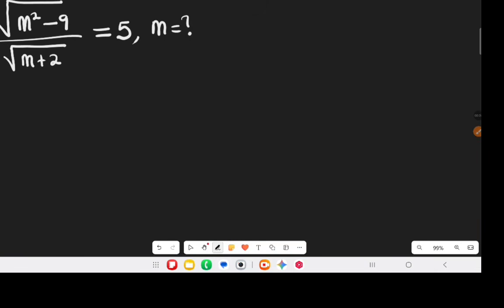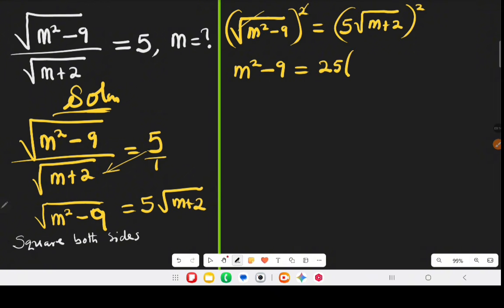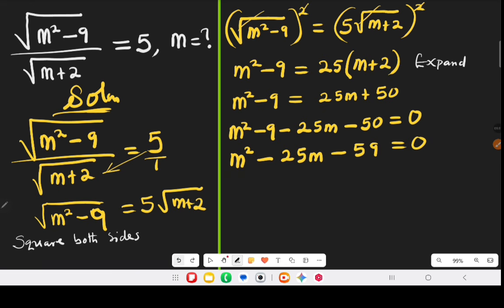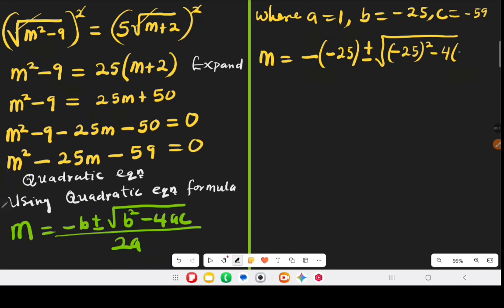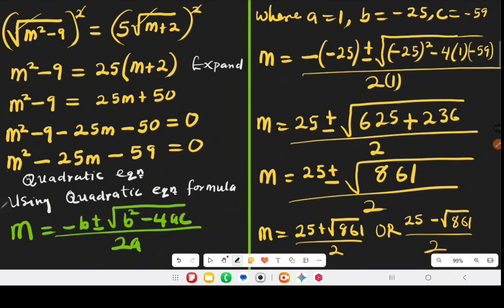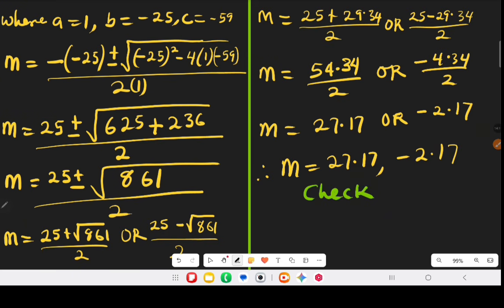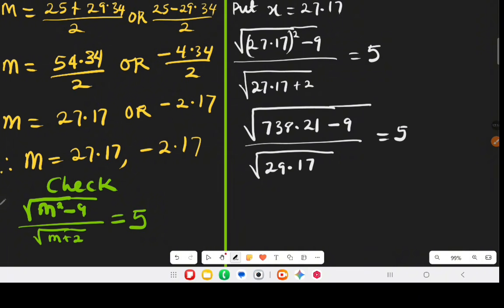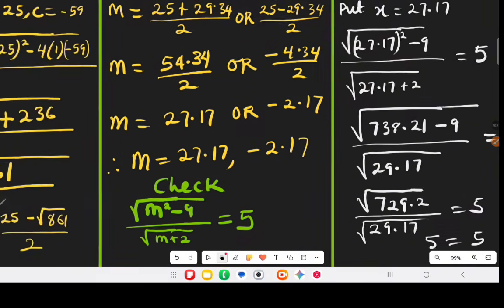👉 Can You Solve This Cambridge University Algebra Question?💥💯/ Maths With Mr. JN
This Cambridge-style problem tests your understanding of square roots, rational expressions, and quadratic equations. Try it first — then follow the step-by-step solution.